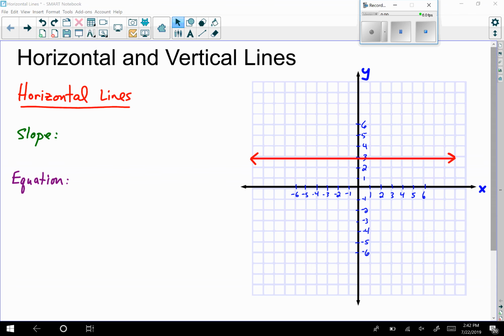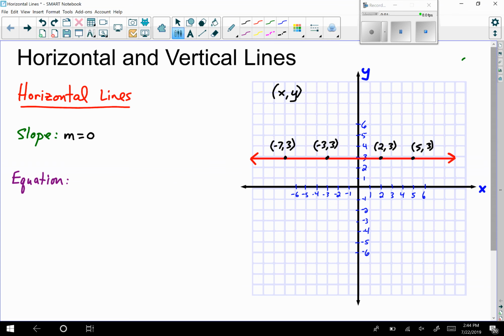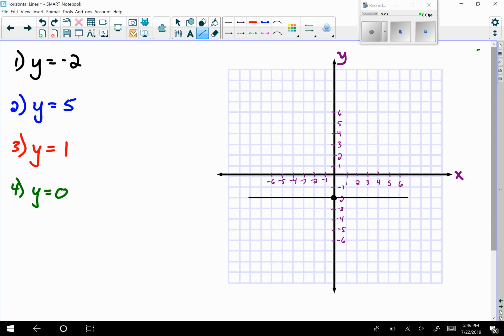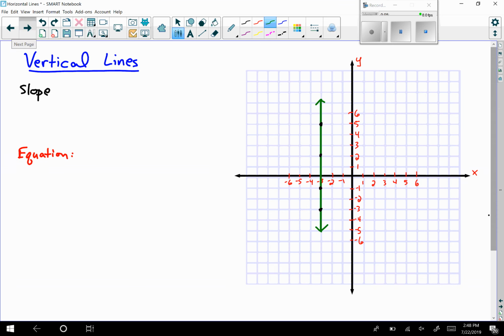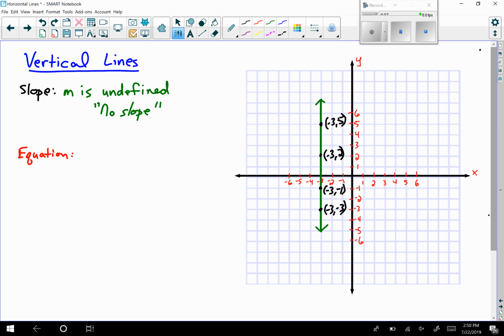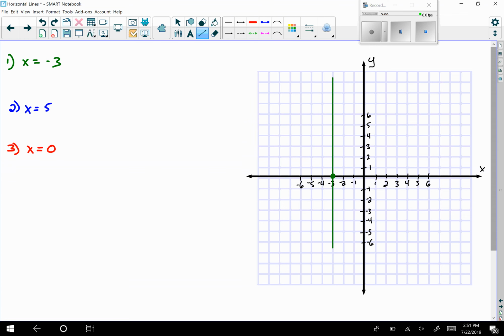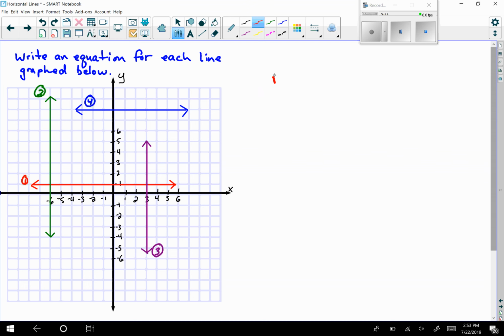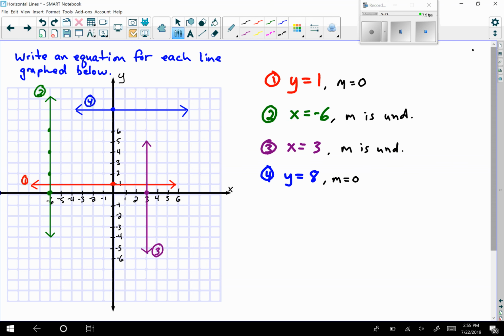Horizontal and Vertical Lines